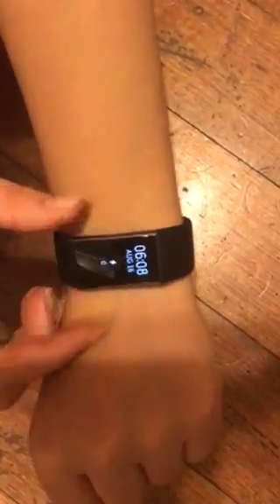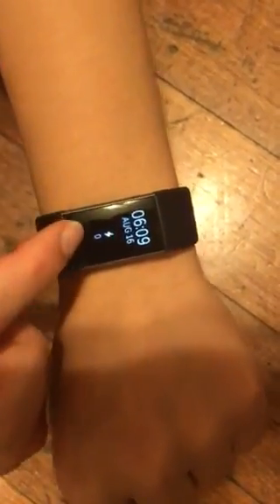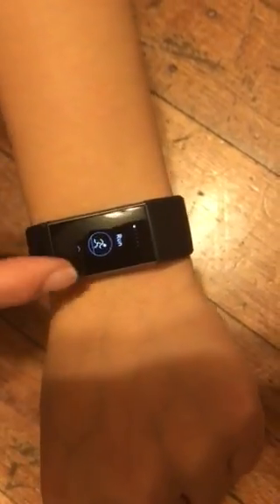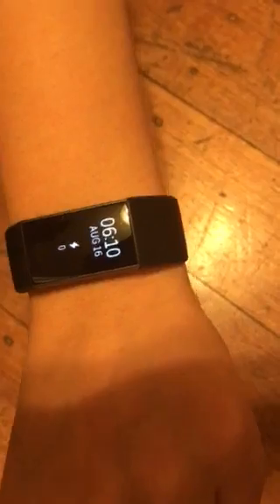FITBIT CHARGE 3 REVIEW - By Bahar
Product Testing AU sent Bahar the Fitbit Charge 3 to review for us! Here is what she thought!